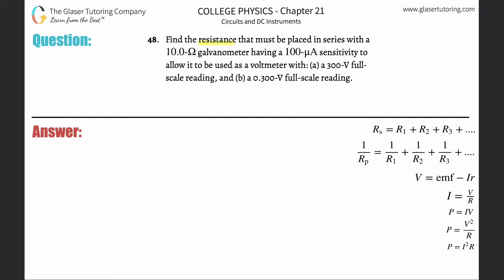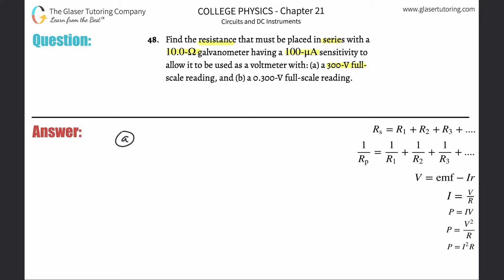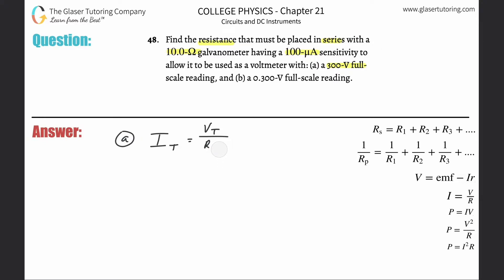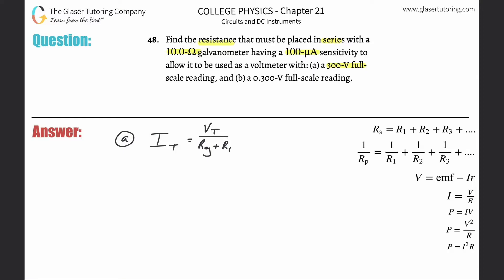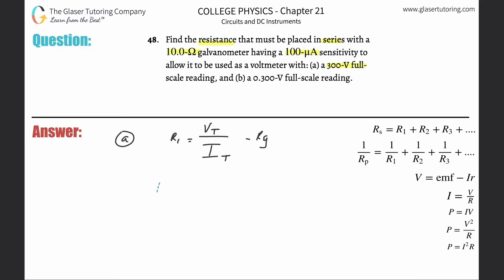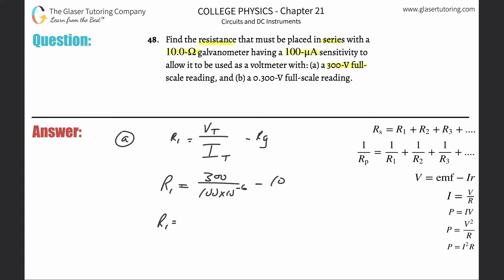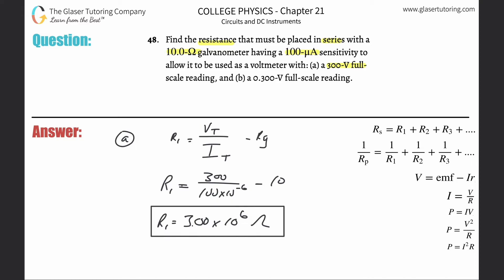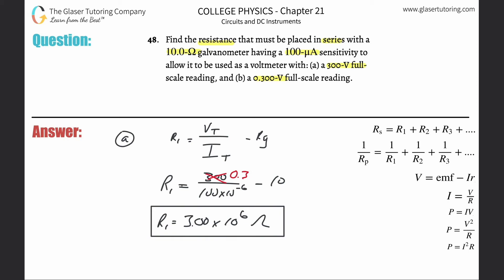21.48 | Find the resistance that must be placed in series with a 10.0-Ω galvanometer having a 100-μA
Find the resistance that must be placed in series with a 10.0-Ω galvanometer having a 100-μA sensitivity to allow it to be used as a voltmeter with: (a) a 300-V full-scale reading, and (b) a 0.300-V full-scale reading.